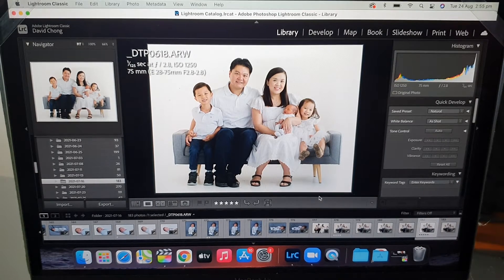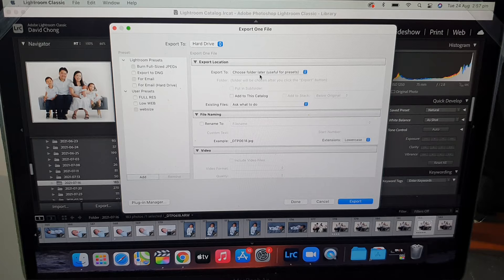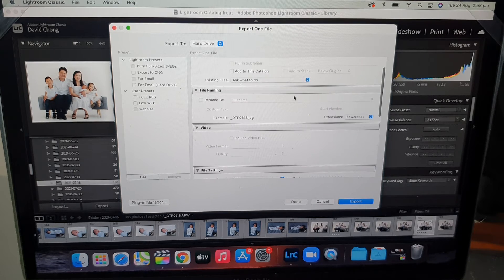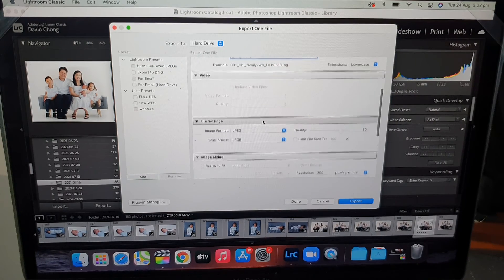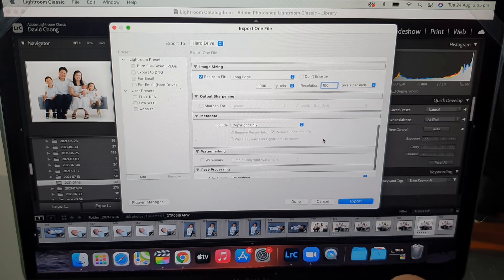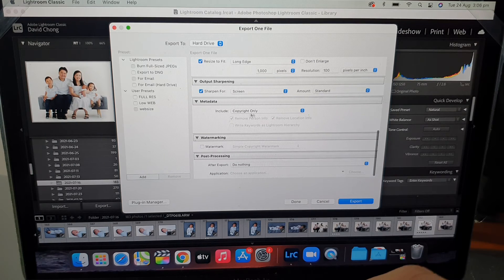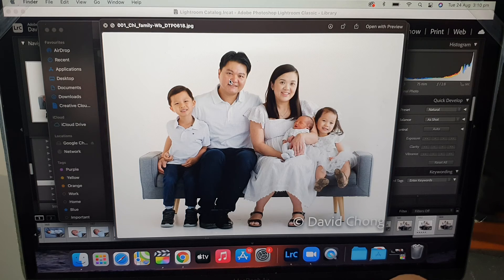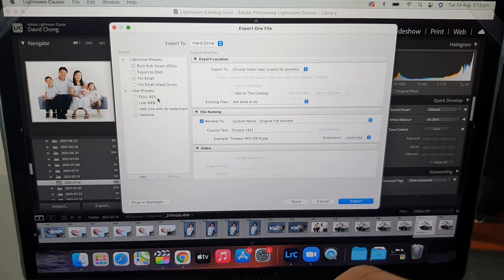Creating Export presets in Lightroom Classic - Easier Lightroom Workflow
This is a simple video explaining how to set up a preset for exporting files in Web mode. Instead of always having the set up your export setting to the same setting, you can automate you exporting process and process your photos faster. In this video, we are using Adobe Lightroom Classic, it is pretty similar to other Lightroom versions as well. Perth Photography, by David Chong